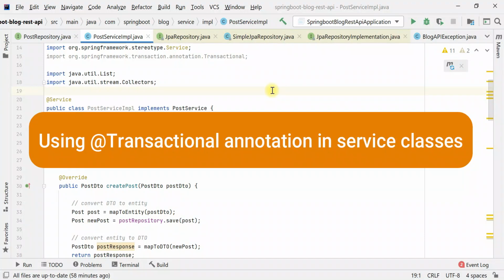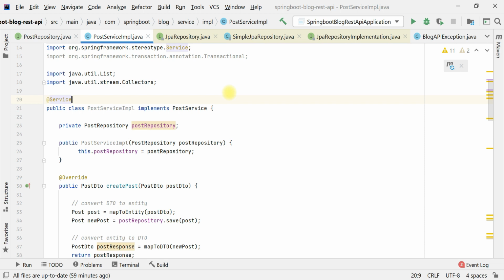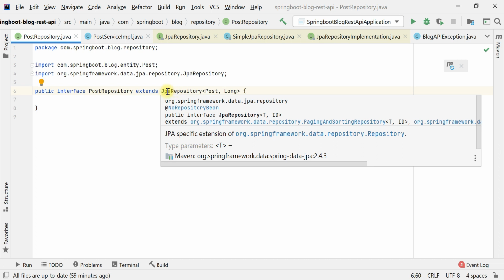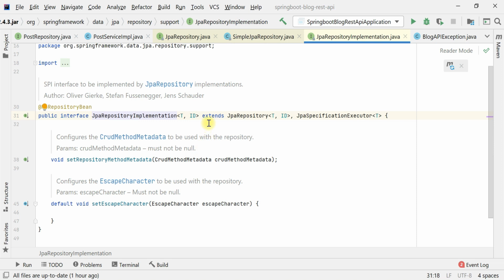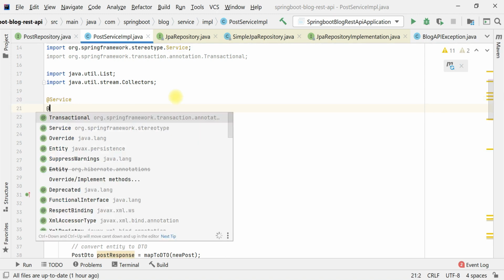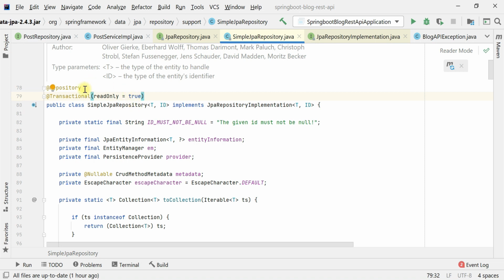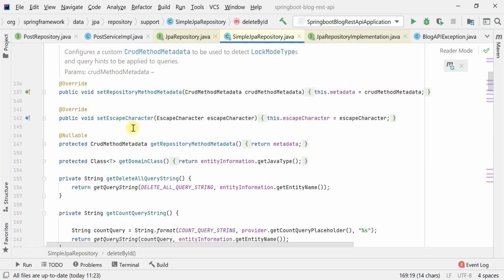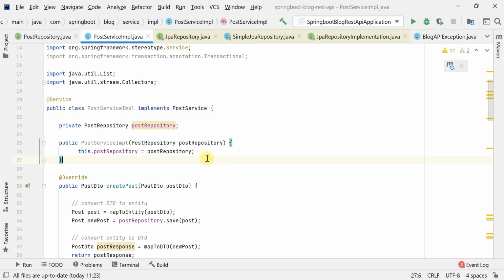Tip: Using @Transactional Annotation in Service Classes - Important to Know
In this video, you will learn using @Transactional Annotation in Service Class in Spring boot application.